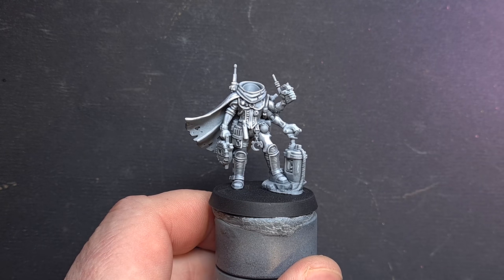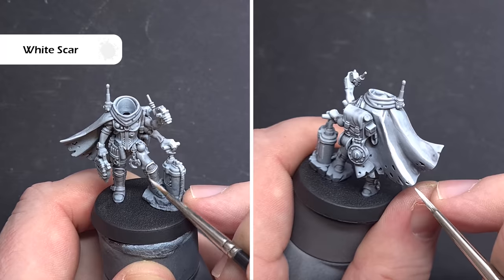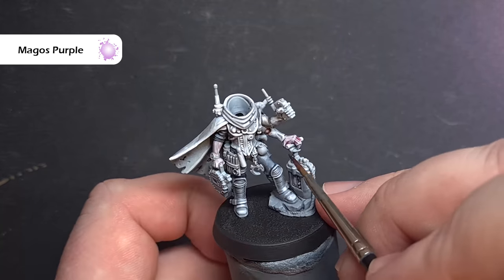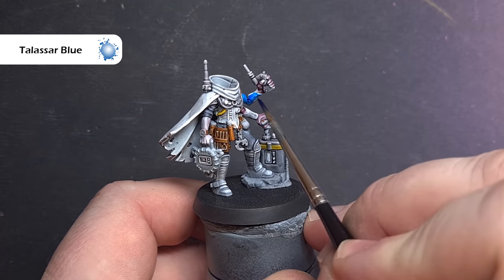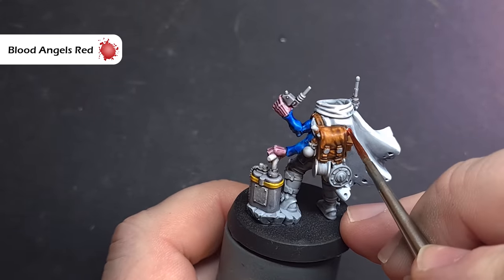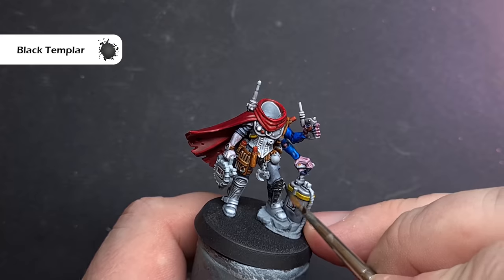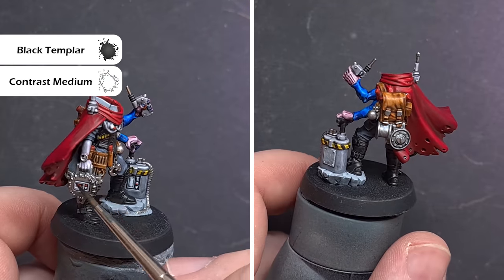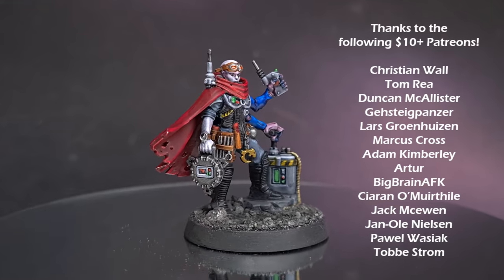This is How To Paint Your Minis Fast!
In this video I'll show you how to use contrast paints to get great results by using the new Reductus Saboteur model for your Genestealer Cults army! You can use all of the techniques in this video to paint any model - and get those great results - except maybe space marine armour...

My recommended equipment:

I use Makeup Brushes for Drybrushing:

Paints List

Primer: Mechanicus Standard Grey/Corax White

Aggaros Dunes
Basilicanum Grey
Black Templar
Black Templar
Blood Angels Red
Contrast Medium
Iyanden Yellow
Leviadon Blue
Magos Purple
Nazdreg Yellow
Space Wolves Grey
Talassar Blue
Warp Lightning
White Scar